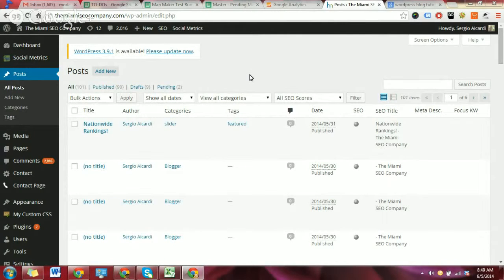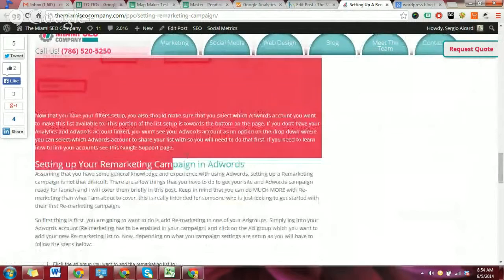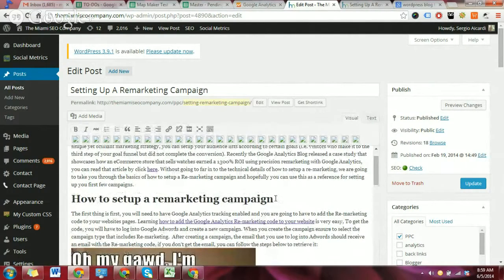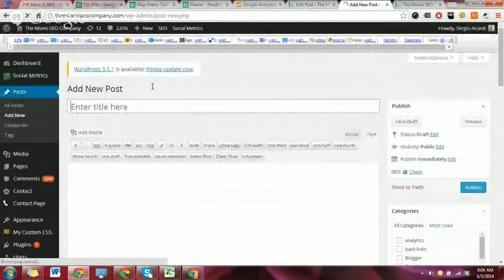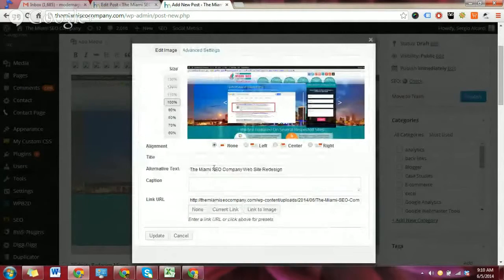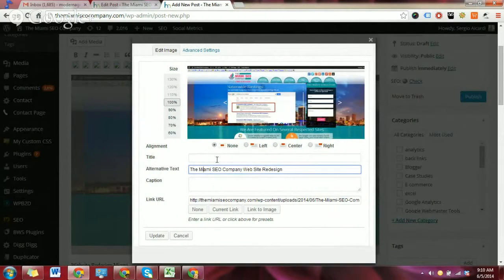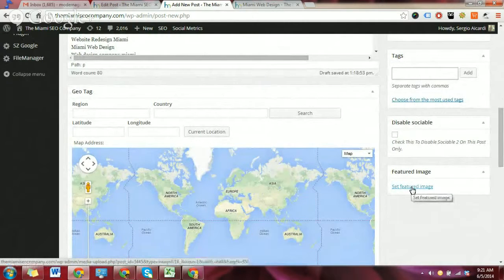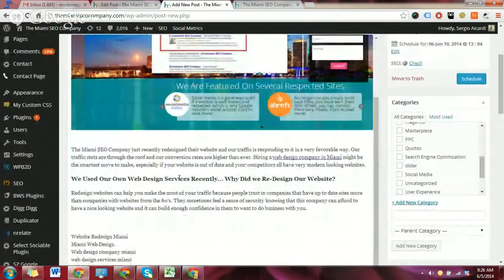How to write a wordpress blog post for SEO purposes as a writer for The Miami SEO Company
How to write a wordpress blog post for SEO purposes